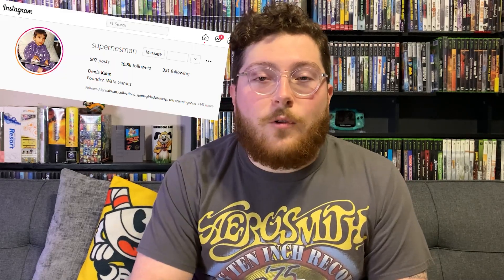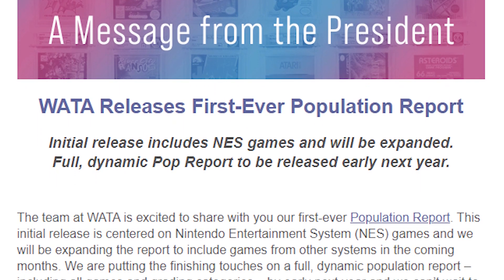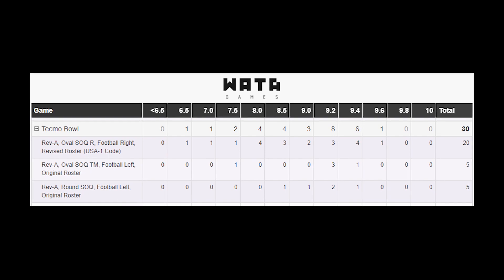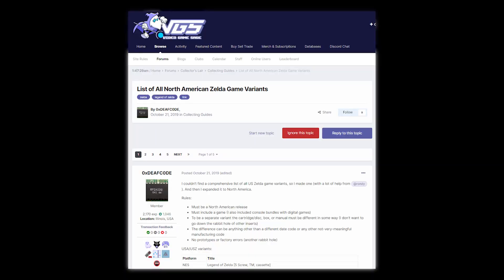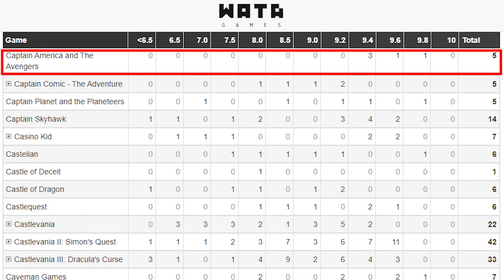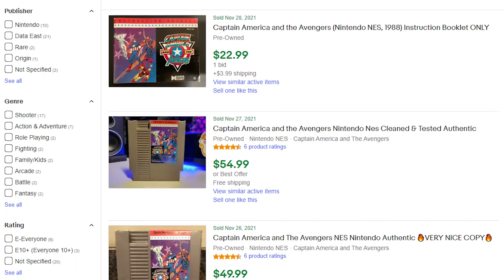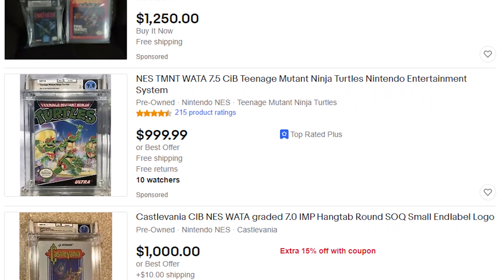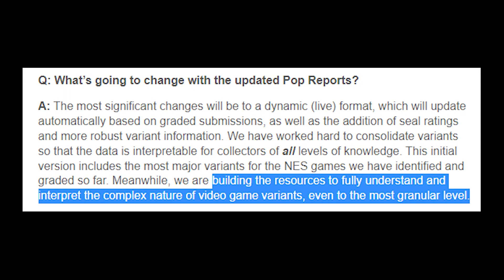Here's Why You Should Care About the WATA Population Report.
Why care about population reports for video games if you're not into graded games? A short video explaining what pop reports are and how collectors can benefit from their existence.